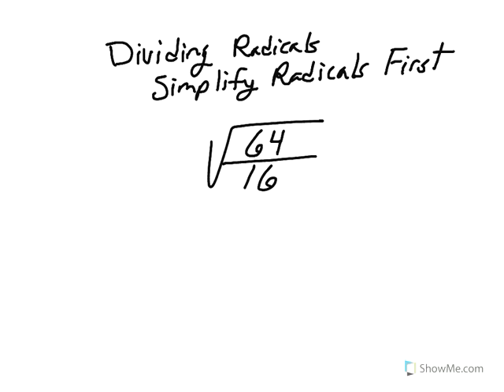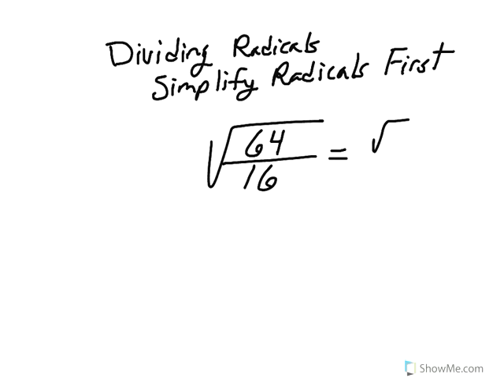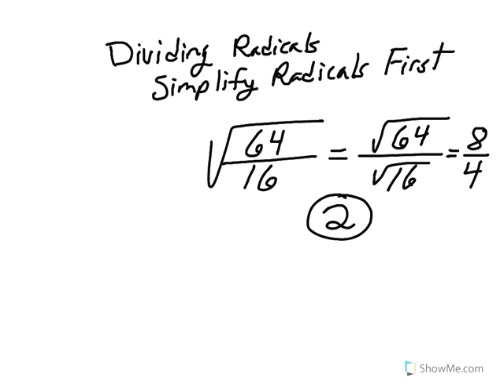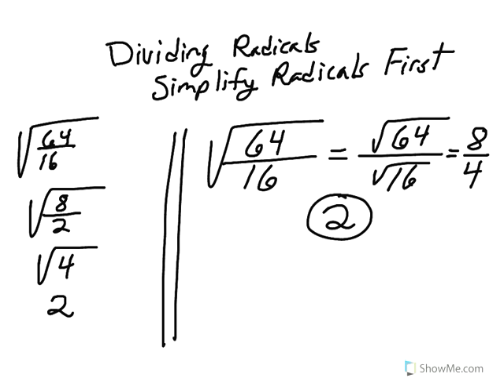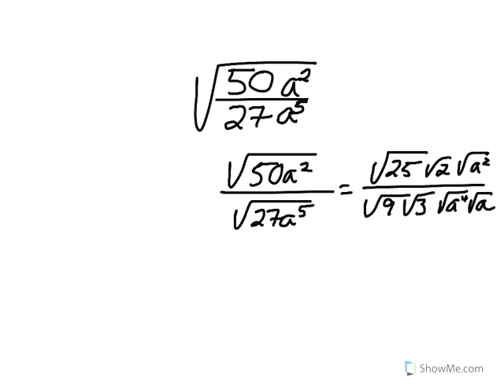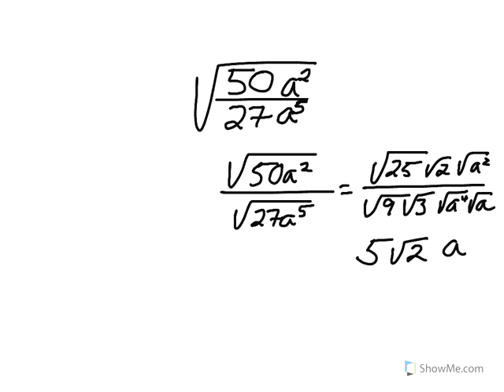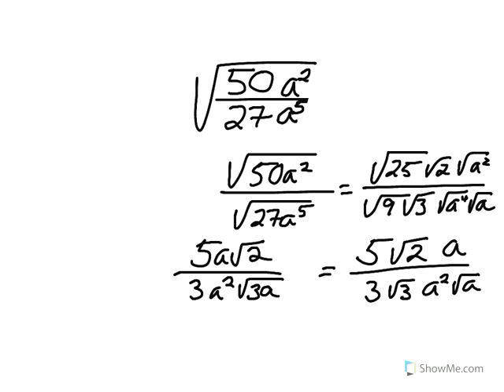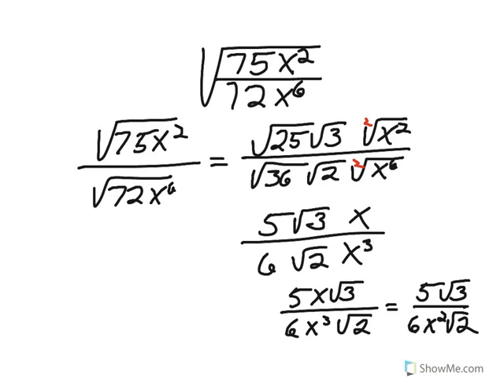7.Dividing radicals simplify the radicals first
7.Dividing radicals simplify the radicals first